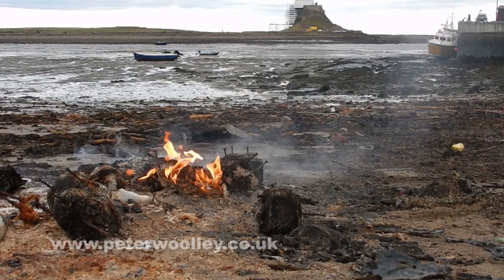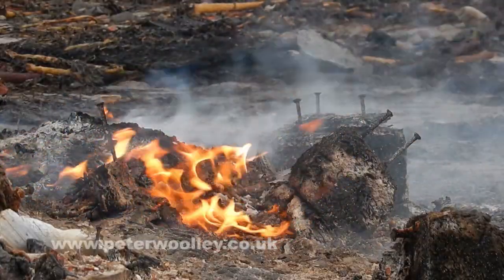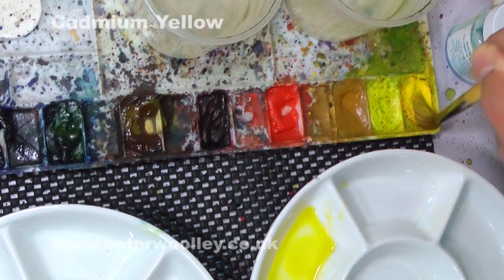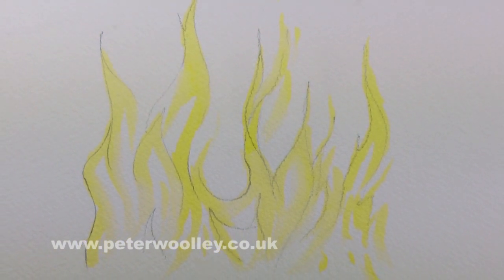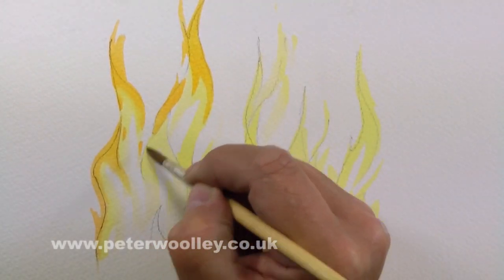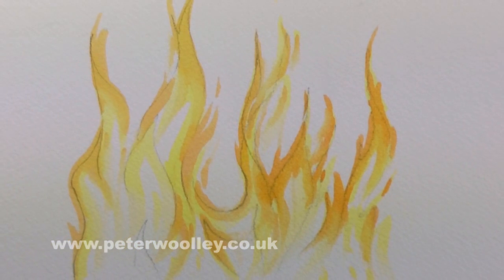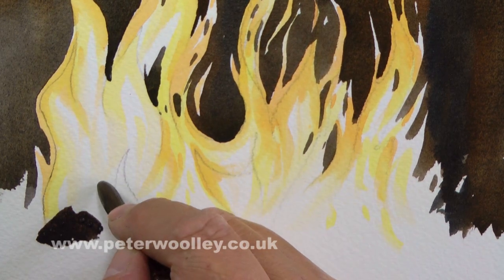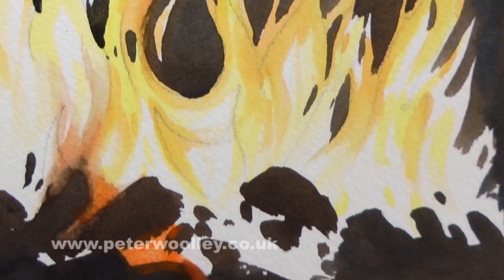Watercolour Tip from PETER WOOLLEY: Playing With Fire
A small fire on the beach at Lindisfarne in Northumberland really captivated my imagination, but the thing that really kept nagging at me was... how do I paint fire?

In this demonstration, I explore one possible solution to the challenge of painting fire in watercolour.

To view the full sketching and painting demonstration, and access the step-by-step project notes for 'Beach Fire at Lindisfarne', you'll need to sign up to Peter's Online Student Service.

A Member subscription is only £9 per month; with that, you'll have instant access to this, and many more projects and tutorials. If you're looking for one-to-one tuition and personal guidance, then there are also student upgrade options available.